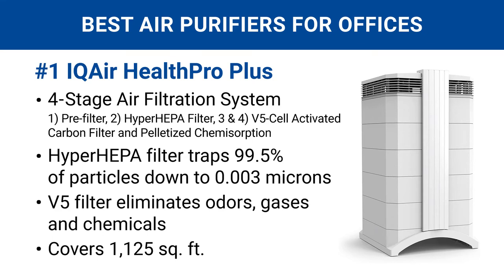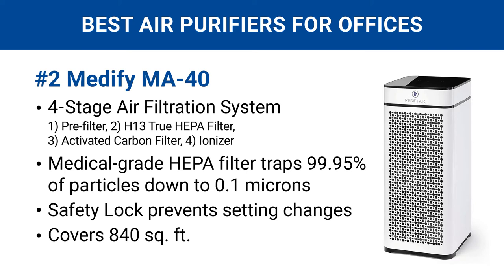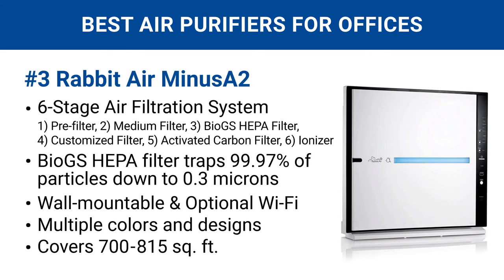Best Air Purifier for Office (2021 Reviews & Buying Guide) The Top Office Air Purifiers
What is the best air purifier for office spaces? There are three!

If you want a good office air purifier, you can't go wrong with either of these units or the other models listed below.

*** Top Office Air Purifiers ***

6) Designed for germs: SilverOnyx
7) Good value and performance: Levoit LV-PUR131

*** More Resources ***

View our full (and FREE) air purifier for office buying guide

- It goes more in depth about the top features to look for in an office air purifier.
- It answer the most common questions about using using an air purifier in office spaces.
- It helps you choose the right size for your new air purifier.
- and more.

*** Questions ***

Looking for the best air purifier for office spaces? If so, this video is for you. We go over the top office air purifiers that can keep the air in your workplace fresh and clean to breathe.

If you want the best air purifier for removing workplace pollutants like dust, allergens, mold spores, bacteria, viruses, volatile organic compounds, odors, and more, then this video can help.